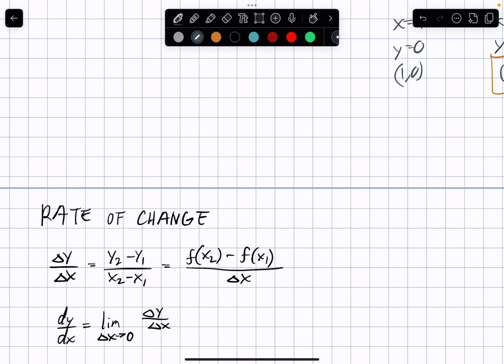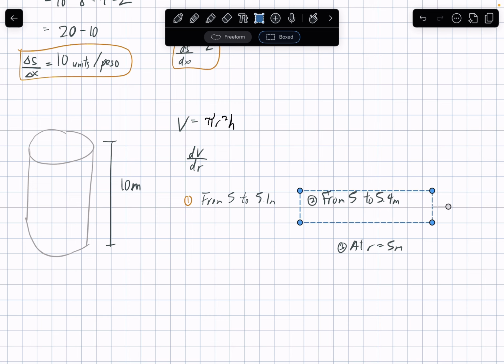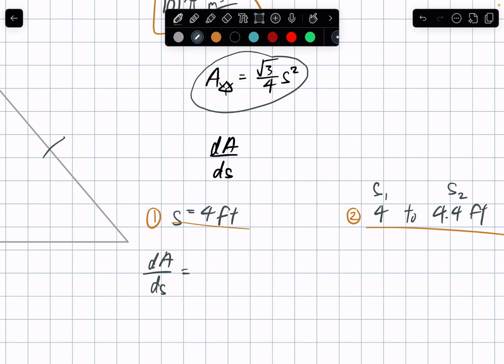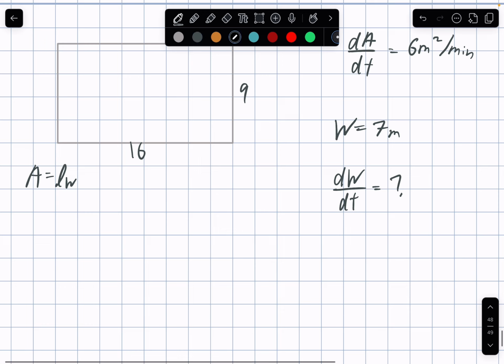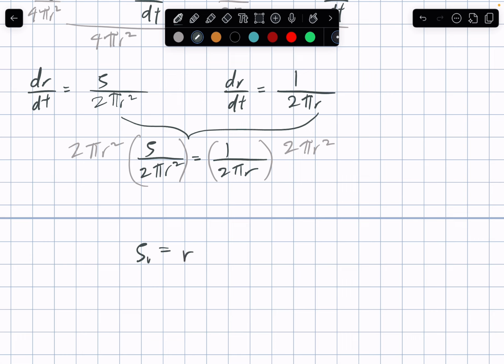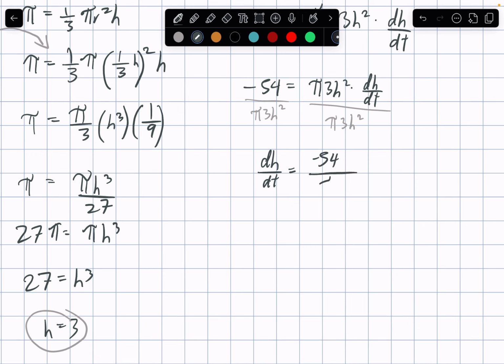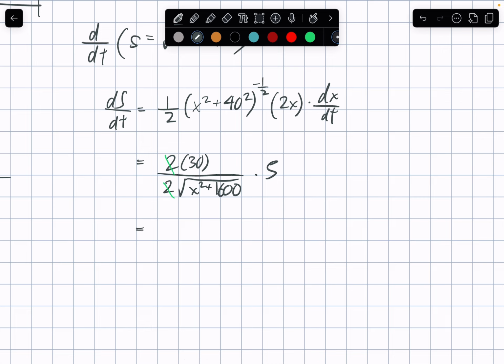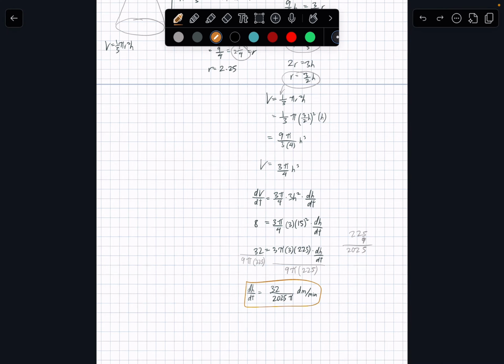Rate of Change and Related Rates